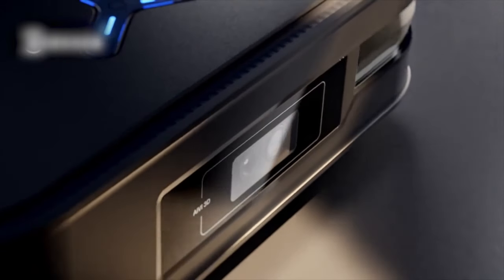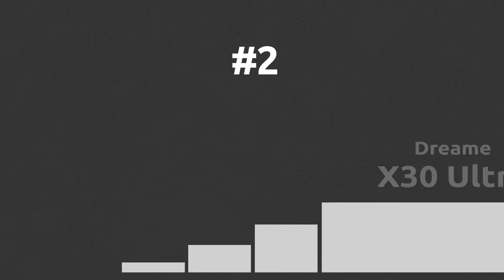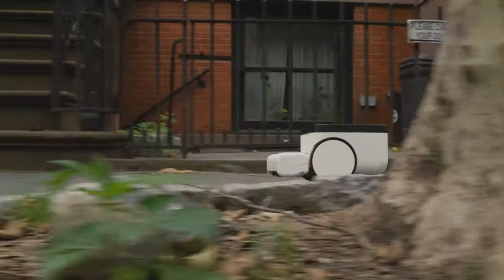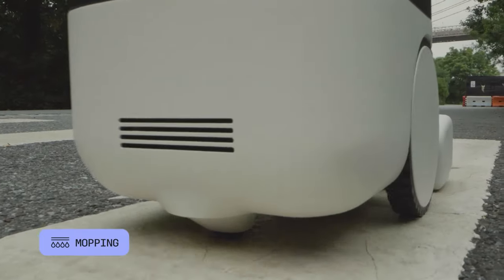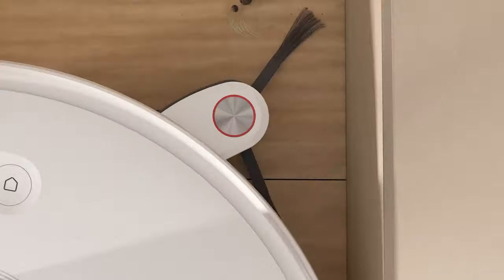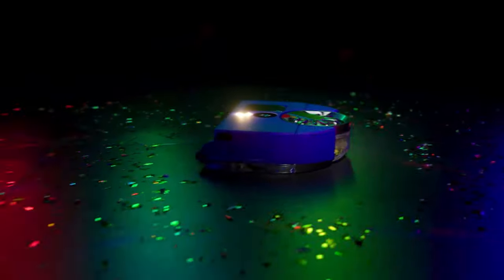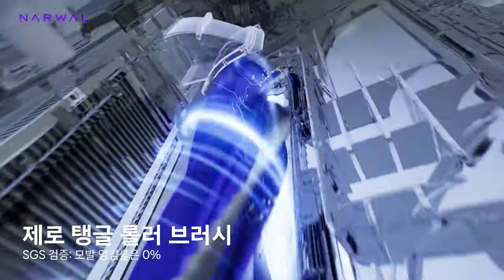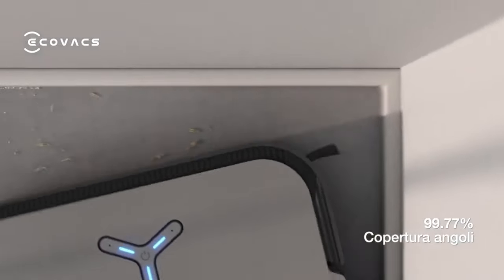10 Robot Vacuums in 2024 Packed With Innovative Features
The ultimate list of the high-end robot vacuums in 2024 you can buy. The best cleaning robots from Roborock, Roomba and Samsung, to new great brands that impress with innovative features like Narwal, Ecovacs, and Matic.

You will find the best vacuums for every concern:
- Pet friendly
- Powerful
- Long Battery
- Powered with AI and more functions

1. Samsung Bespoke Jet Bot Combo
2. Dreame X30 Ultra
3. Matic Robot Vacuum
4. Switchbot S10
5. Eureka E10s - big battery
6. Roborock S8 MaxV Ultra
7. The Dyson 360 Vis Nav
8. Roomba Combo® j9+
9. Narwal Freo X Ultra
10. Ecovacs Deebot X2